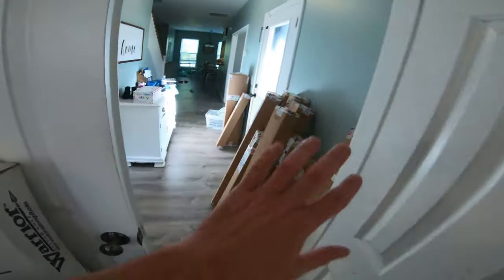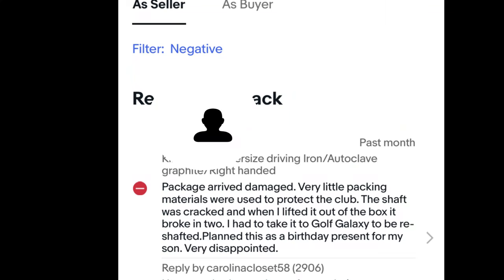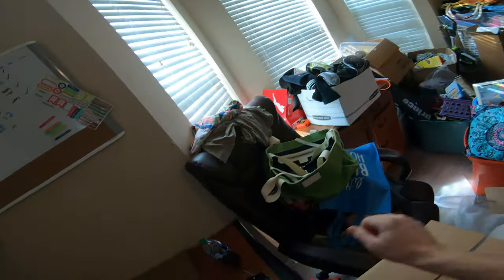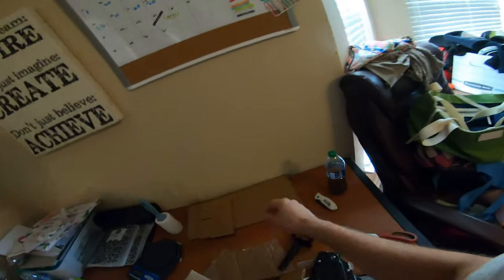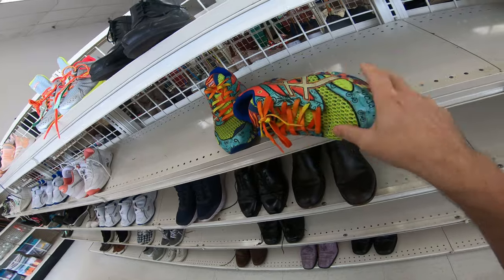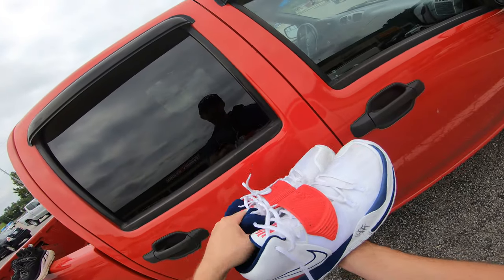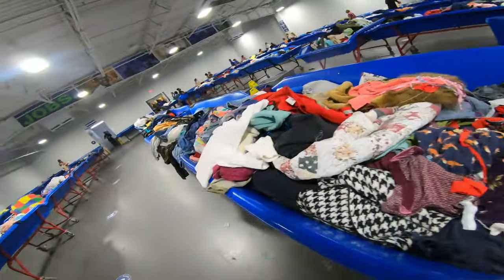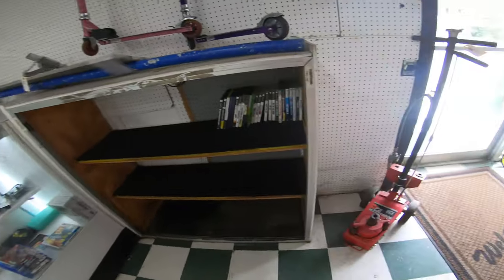How to Ship a Golf Club Correctly to prevent Negative Feedback/Thrift with me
First part of video I share how I'm improving my golf club shipping methods to prevent damage and negative feedback on eBay which I did get and talk about in video. Second Part, Lets go Thrifting.

48x4x4 Boxes for Golf Clubs
36x4x4 Boxes for golf clubs
48x10x10 Boxes for Golf Bags(Staff bags dont fit)